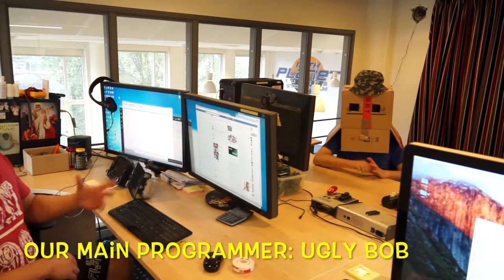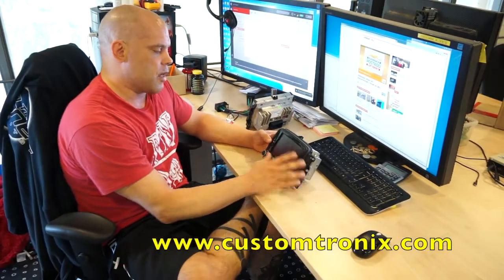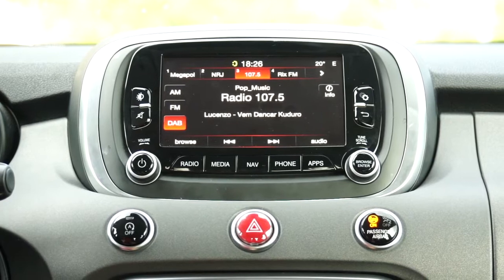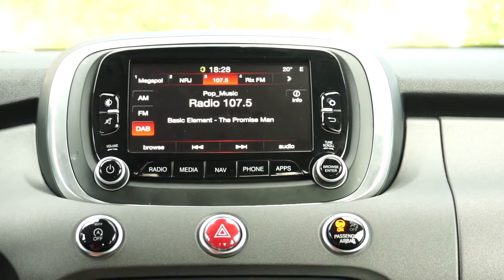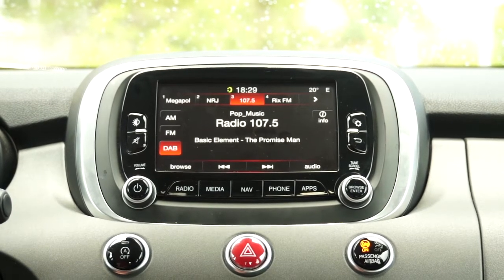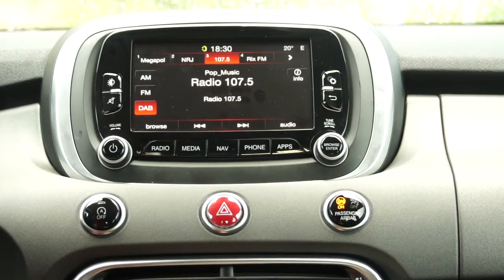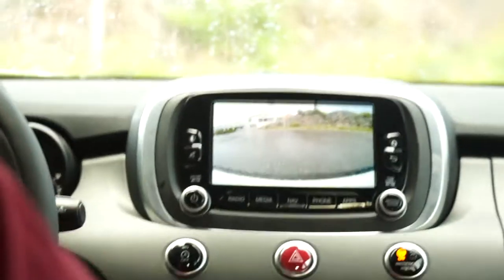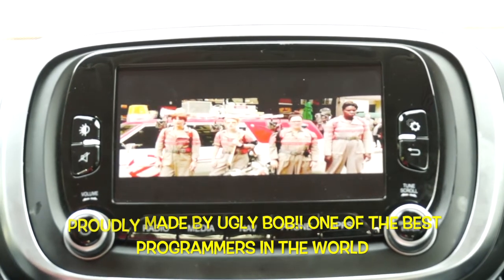FCA JailBreaker breakdown and features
Showing the possibilities of the FCA Jailbreaker.

FCA Jailbreaker ONLY works with Uconnect 6.5
Jeep Renegade
Fiat 500X
Fiat 500L (USA only)
Giuletta Nuovo
Giuletta
*for Uconnect 8.4 see our RAX Jailbreaker